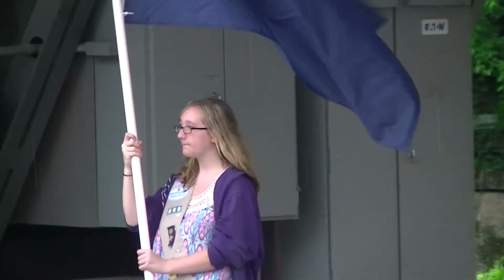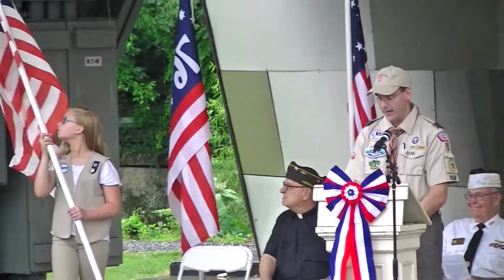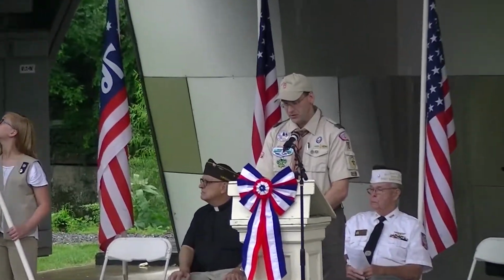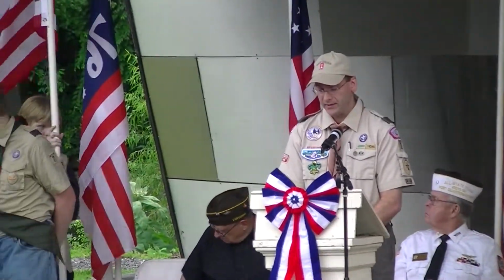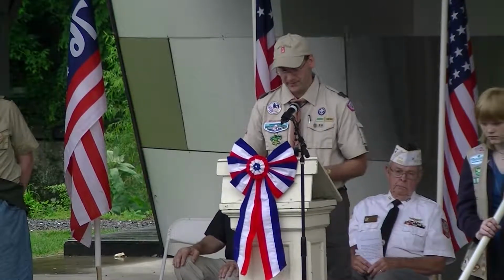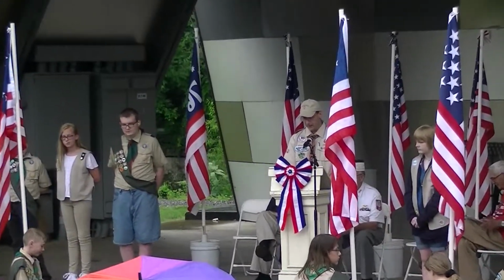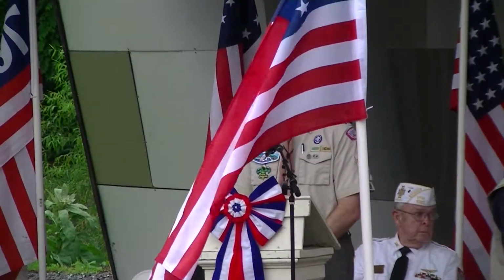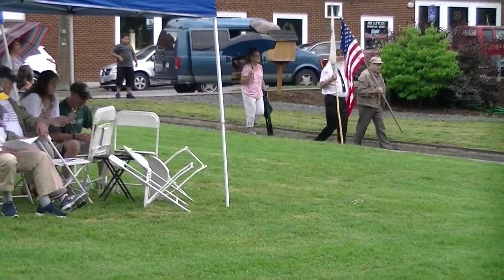Clifton Forge Flag Day Celebration: Sec. 2 of 3, June 14, 2017